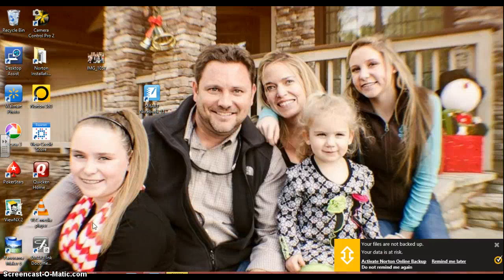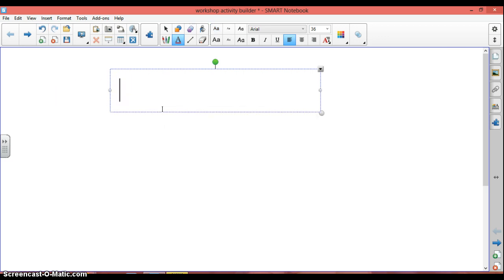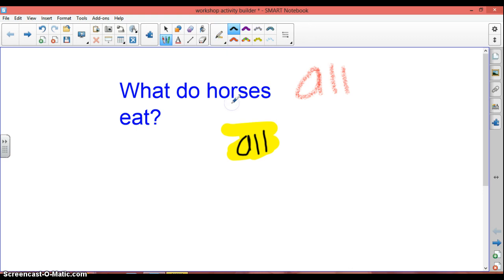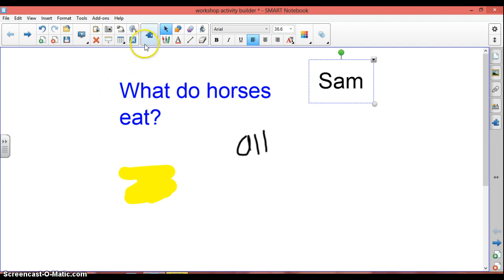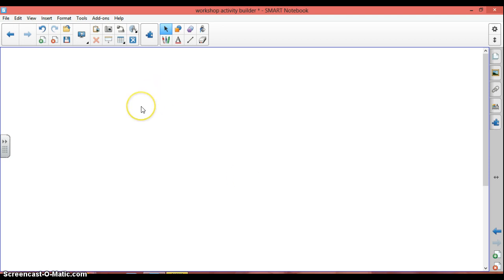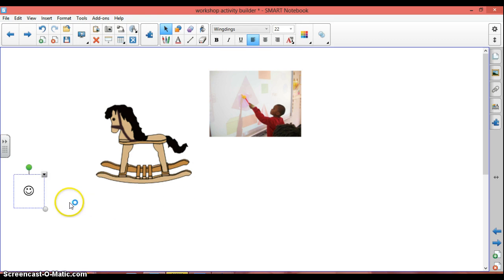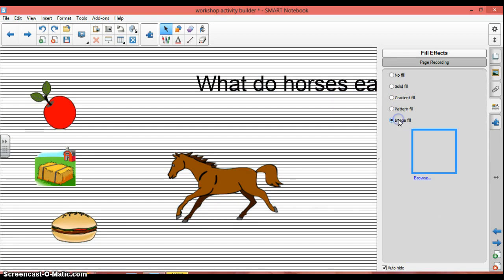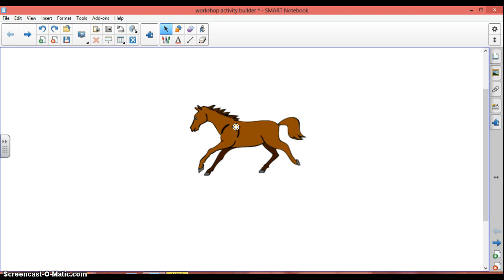SMART Notebook Basics # 1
File, text, Erasing, Inserting objects, Inserting pictures